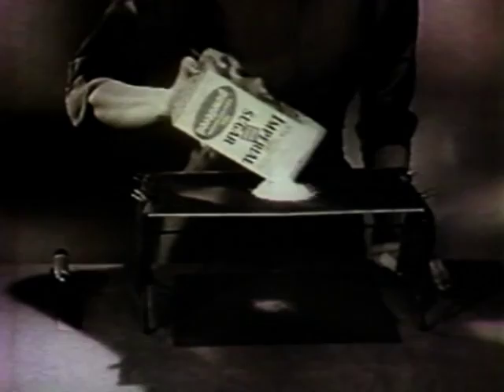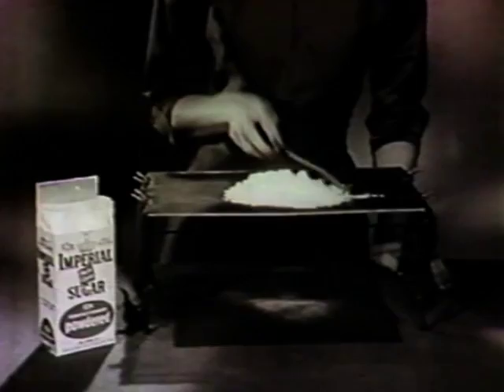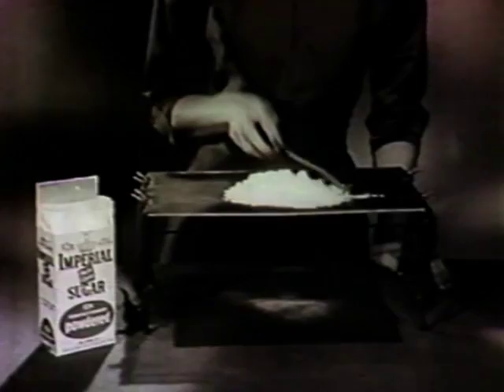1958 The Imperial Sugar Powdered Sugar Silk Test Commercial